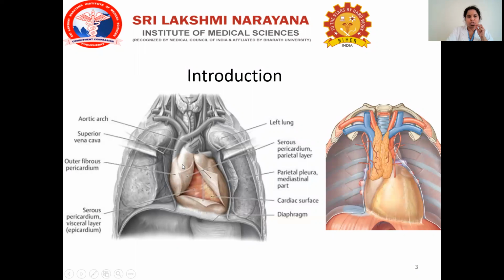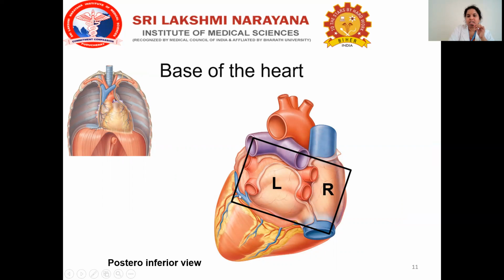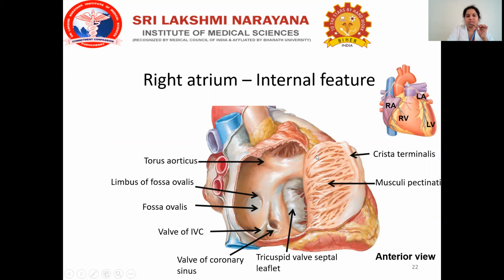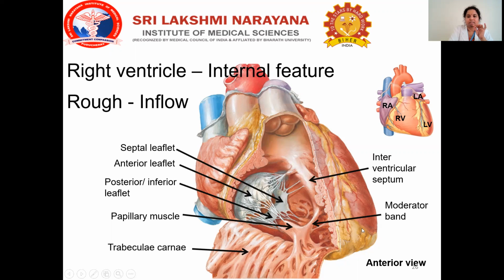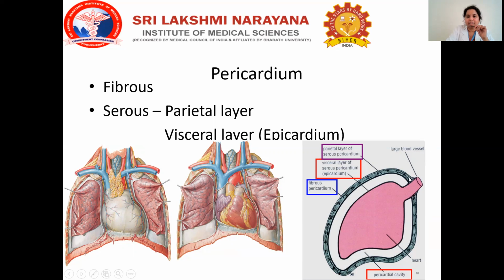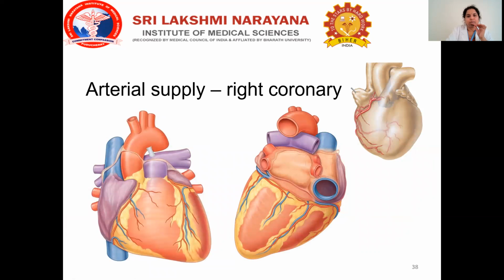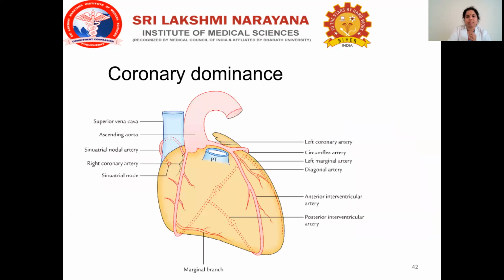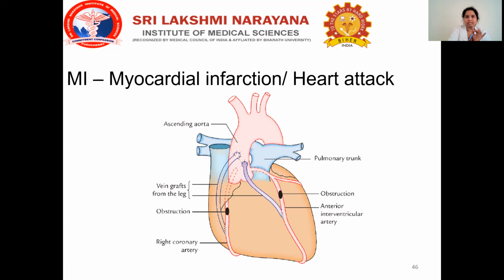HEART - Dr Divyalakshm